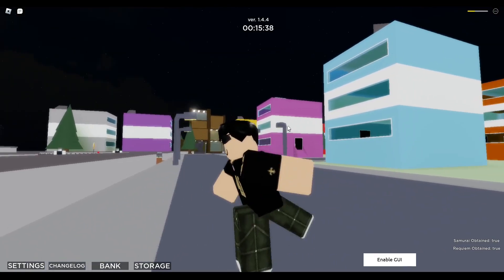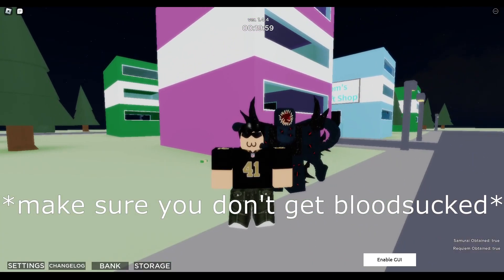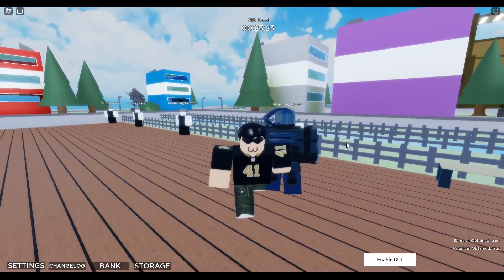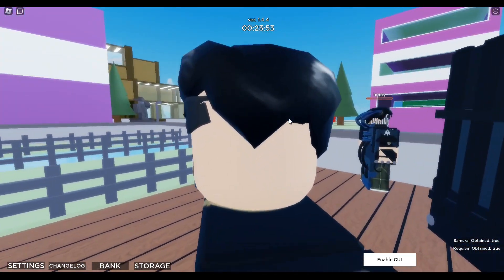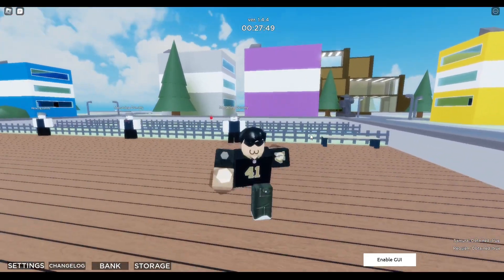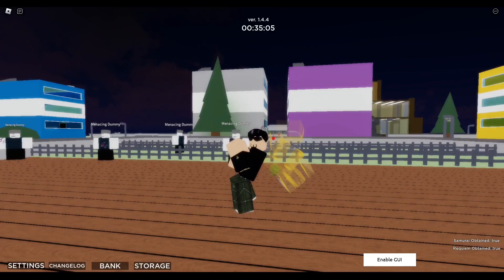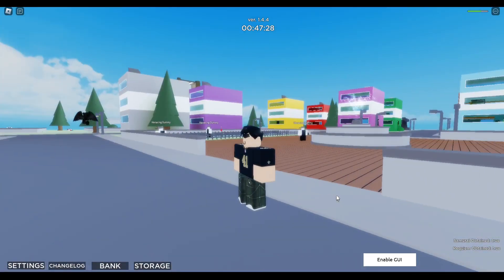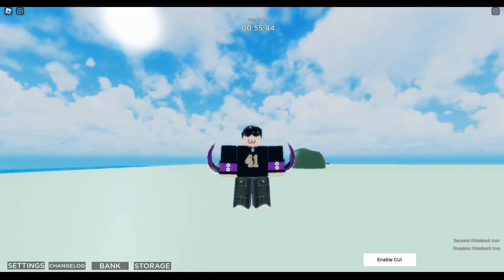[OABD] How to Counter The Admin Stands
im watching the jake paul fight